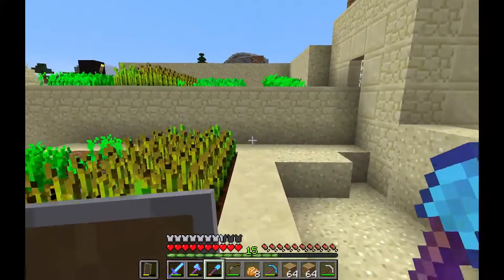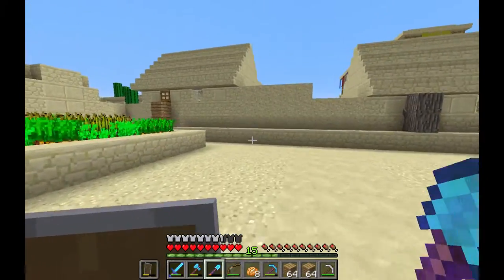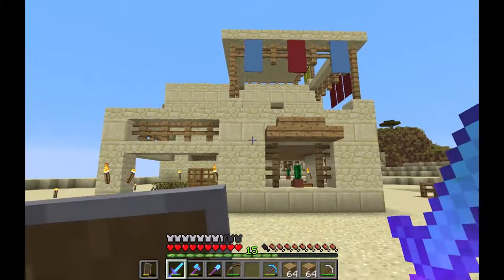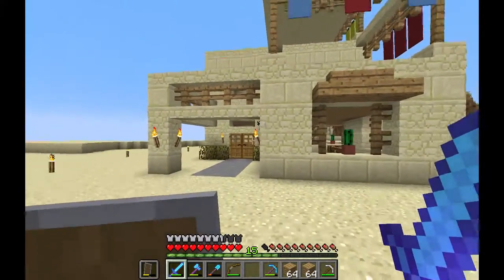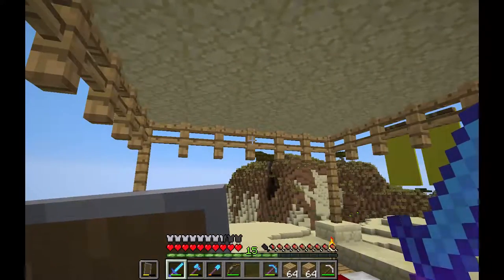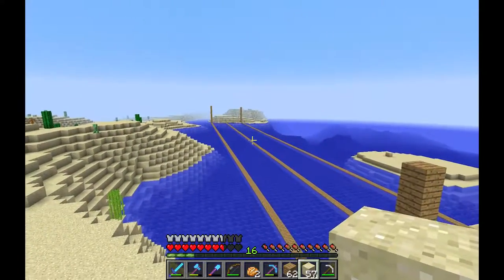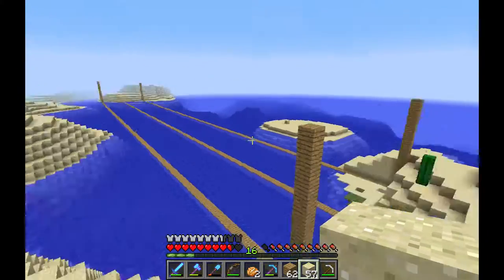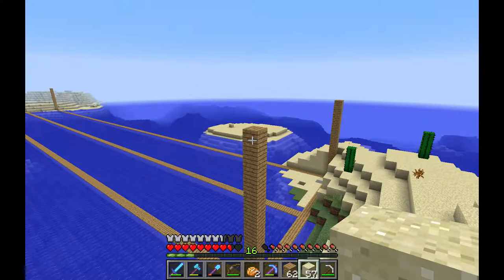Minecraft Theology S2 E2: Noahs Ark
In this video we begin construction on Noah’s Ark. But first we need some shelter from mobs so we have built a ancient middle eastern house. We will layout the ark according to the dimensions found in the bible converted from cubits into meters into the Minecraft Block.

Want to join the server? Read through our FAQ and shoot us a request to join here: